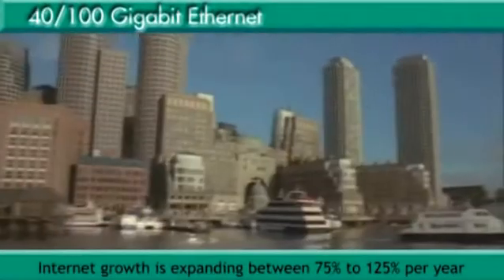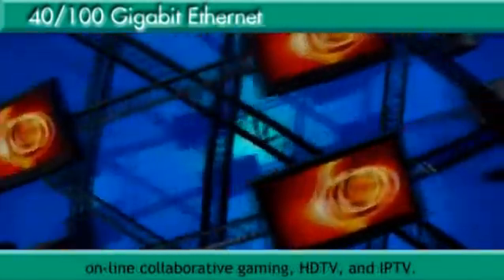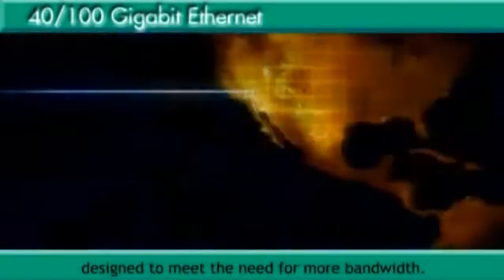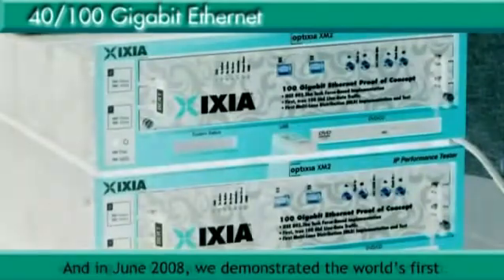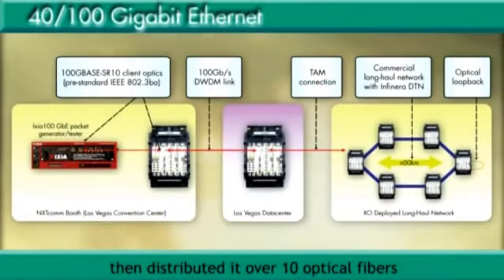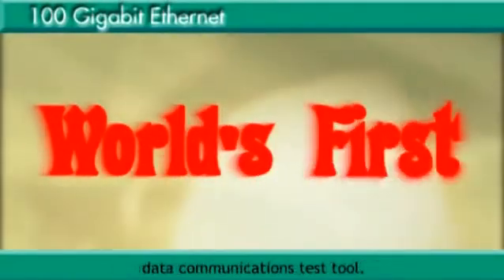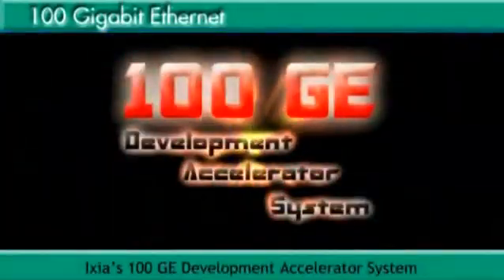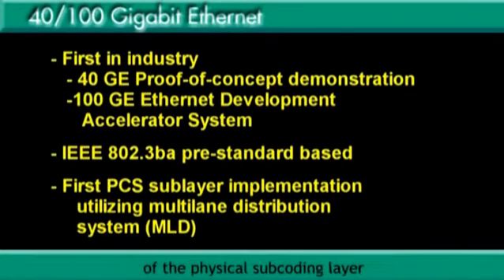HSE Higher Speed Ethernet - testing 100GBE and 40GBE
This video discussed development and deployment challenges for higher speed Ethernet (HSE) 40GB and 100GB by way of testing challenges and methodologies.